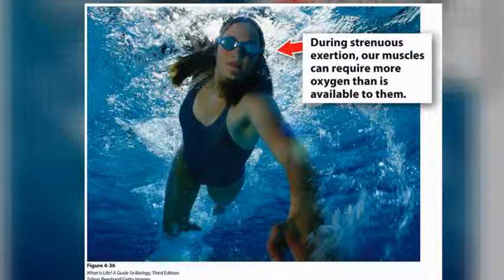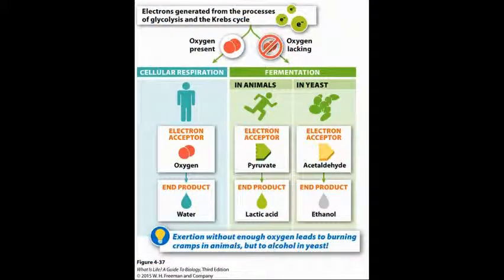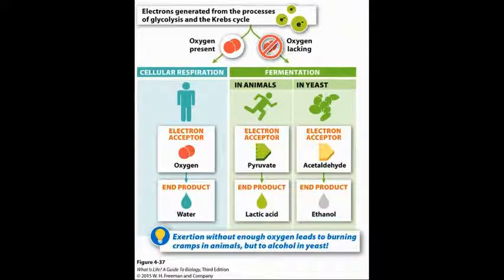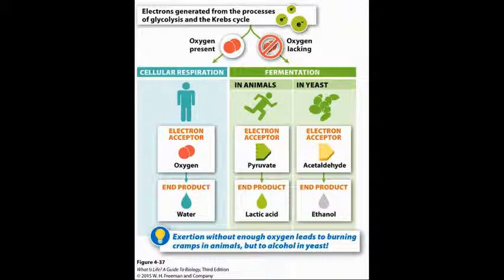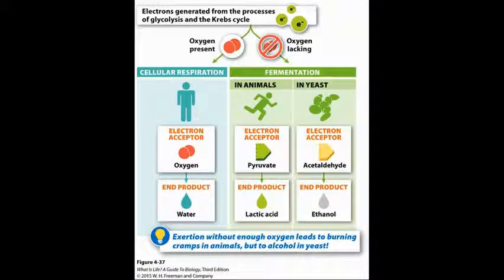4.17 Anaerobic Respiration